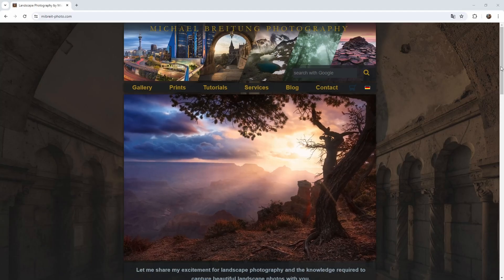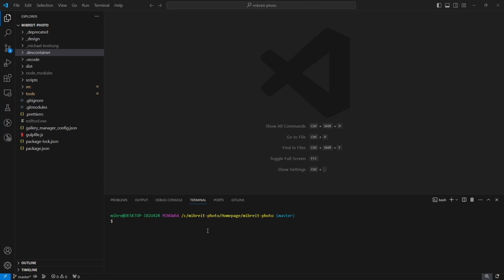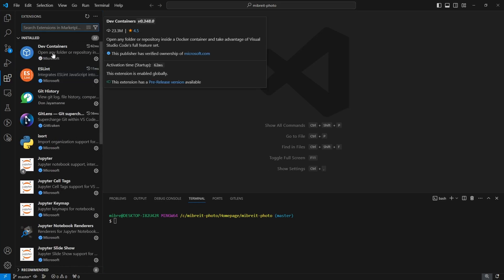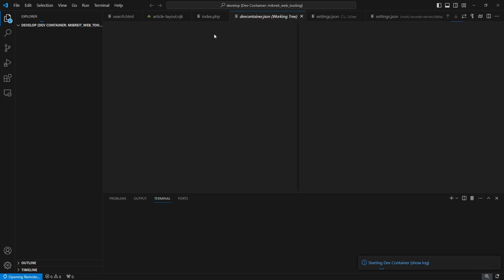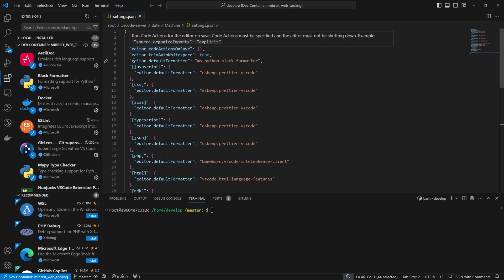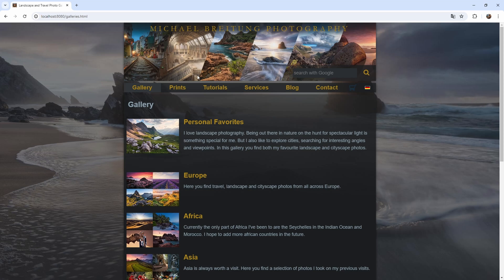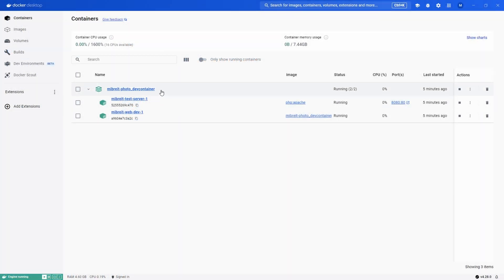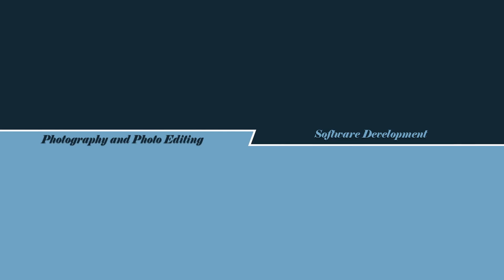How To Use and Customize Dev Containers - Ultimate Guide Part 1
In this deep-dive software development tutorial, I show you how to use and customize Dev Containers to create a consistent development environment for you and your team.

Dev Containers are special Docker Containers that integrate seamlessly into VS Code. They allow you to create a container configuration specifying all the tools, dependencies, extensions, and settings you need to work on your project. Such a configuration then lives alongside your code. Anybody who clones or forks it can directly start developing inside the Dev Container. And it doesn't matter on which system the containers are started. They act like an isolated development environment separate from your host system.

In this tutorial series, consisting of three videos, you'll learn what is possible, how to create custom Dev Containers by creating a Dockerfile and Docker Compose file, how to provide a custom VS Code setup to your container, and how to publish it to Docker Hub.

In the first video, I now give you an overview of what's possible with Dev Containers and how to install the required software - WLS and Docker Desktop.

★☆★ Chapters ★☆★

00:00 Introduction
01:08 What's possible
06:15 Requirements

★☆★ Links ★☆★

★☆★ my Github ★☆★